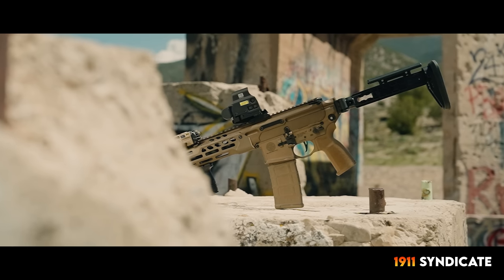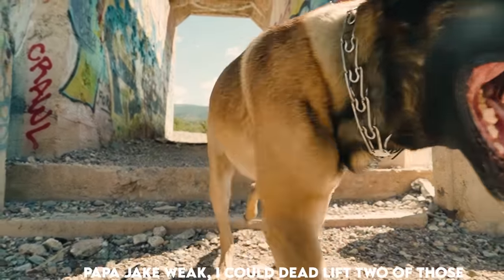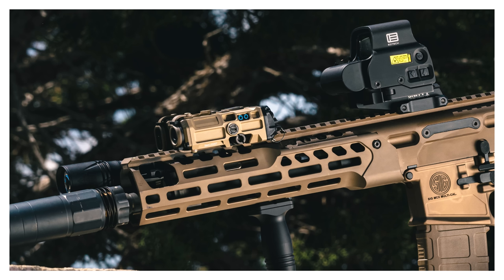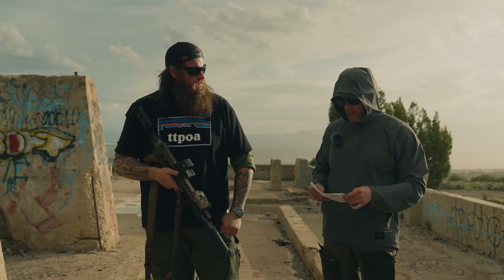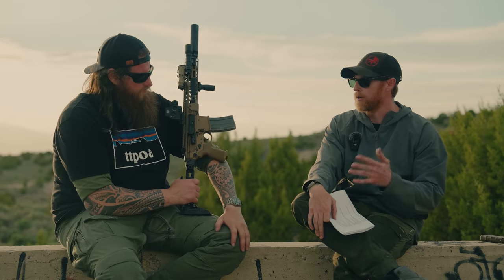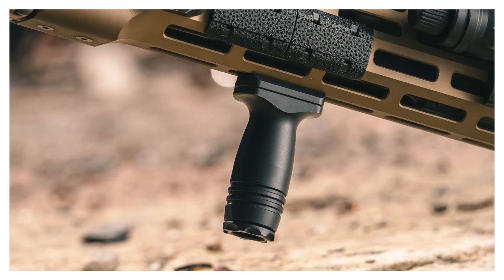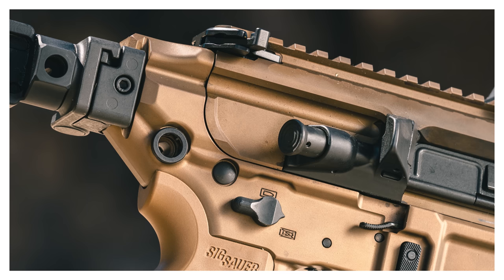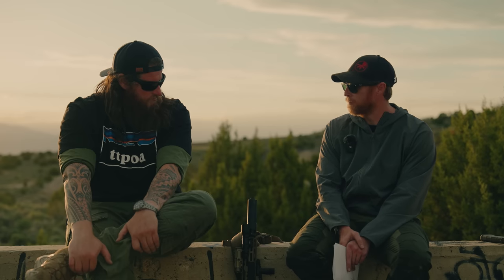Can the Sig Spear LT Not Suck?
Today on the show we look at one of the most popular rifle lineups to come out in recent years, the Sig Spear LT.  The Spear has massive buzz due to the Army's adoption of it.  The Spear LT is the lighter, smaller brother.